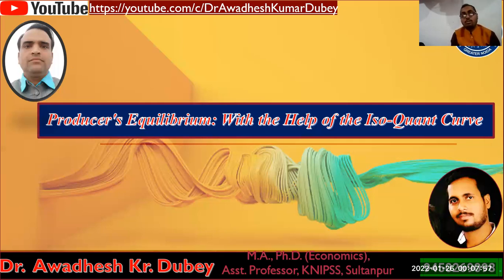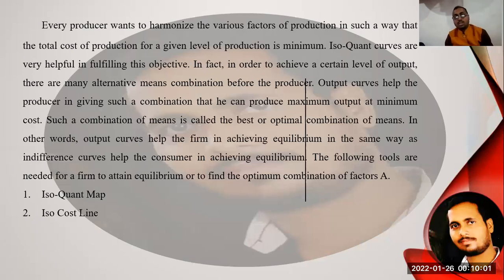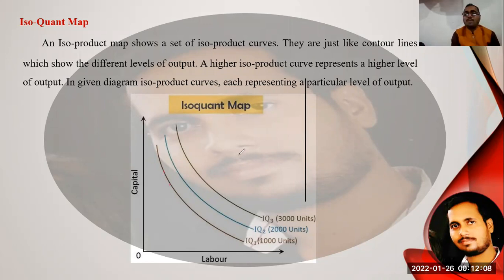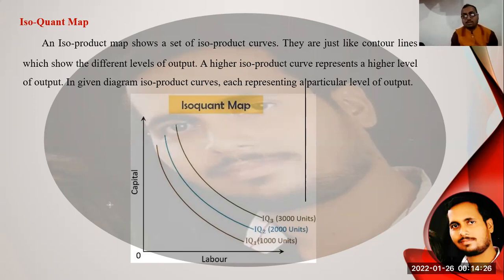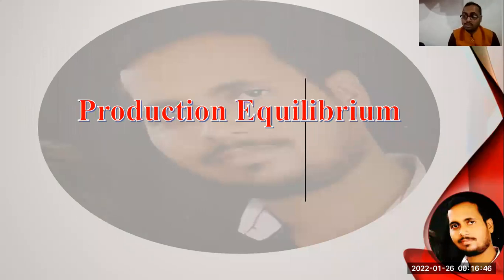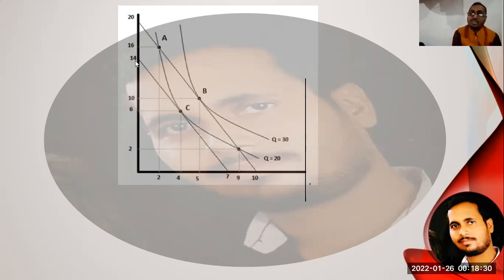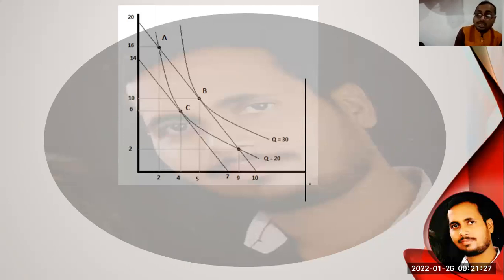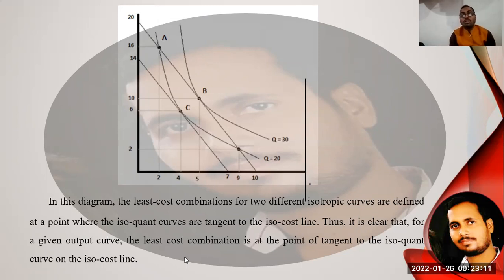आइसो-क्वांट वक्र की सहायता से उत्पादक संतुलन: डॉ. अवधेश कुमार दुबे